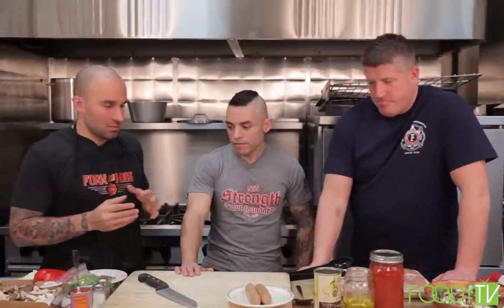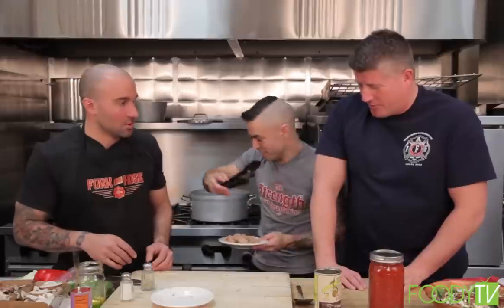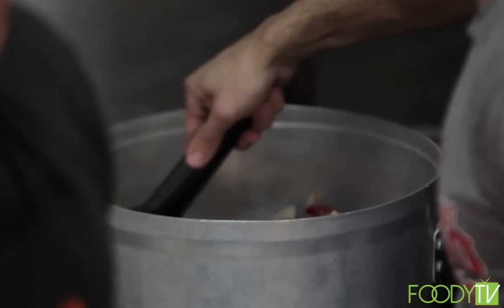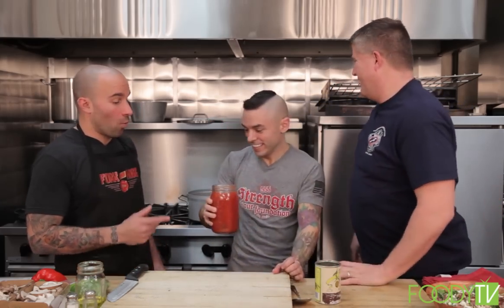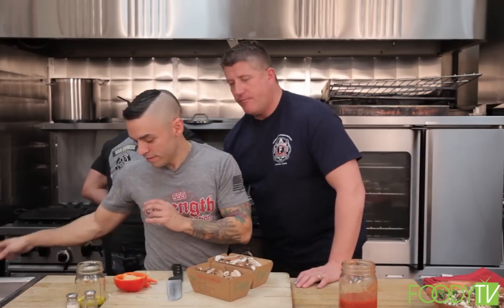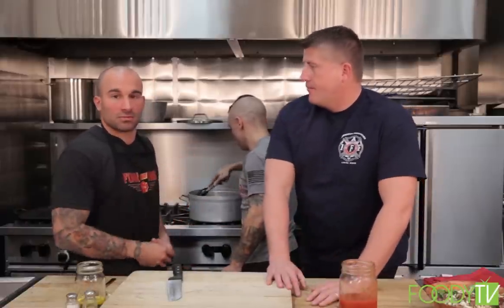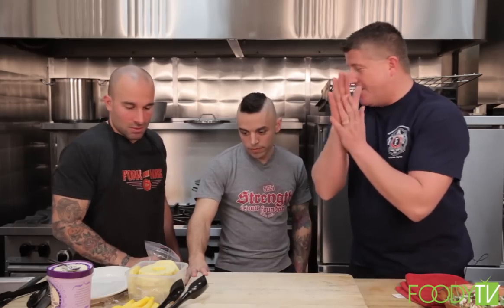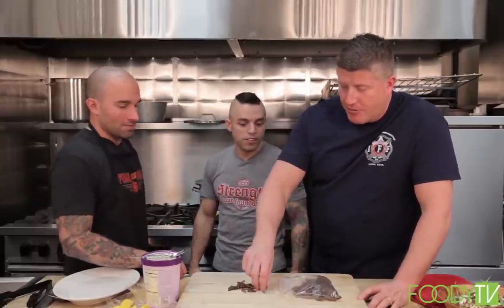Fire House Kitchen 310 - Chicken Cacciatore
The firefighters are making some chicken cacciatore on this episode of Fire House Kitchen!